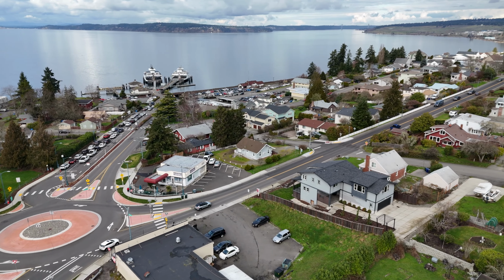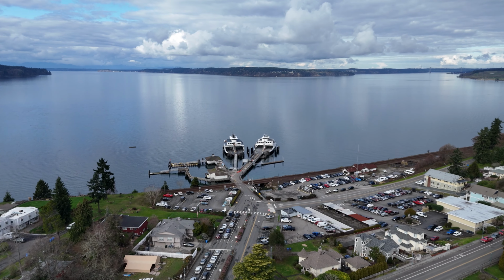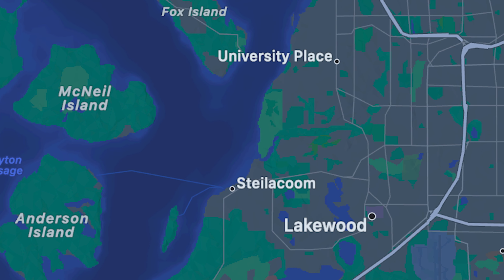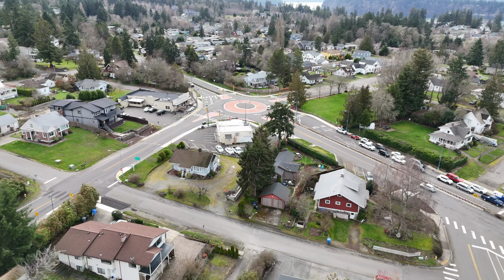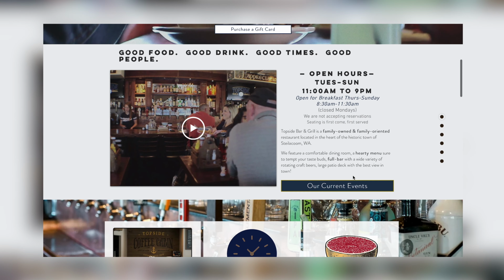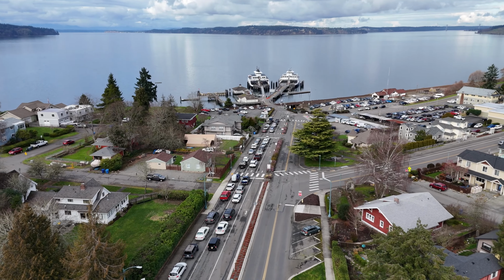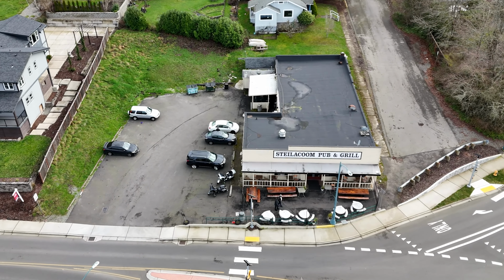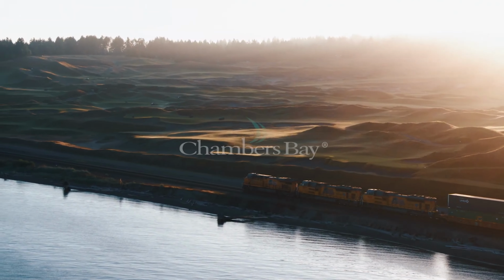Steilacoom, Washington: Discover the Historic Charm of Puget Sound!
Are you considering a move to Steilacoom, WA? Join us as we explore everything this charming waterfront town has to offer! From its rich history and small-town charm to its stunning views and tight-knit community, Steilacoom is a hidden gem in the South Puget Sound region.

In this video, we'll take you on a tour of Steilacoom, highlighting the best neighborhoods, schools, and amenities that make this town a great place to live. Whether you're a nature lover, history buff, or simply looking for a peaceful place to call home, Steilacoom has something for everyone.

Join us on this virtual journey and discover why Steilacoom, WA, is the perfect place to start your next chapter.

We are licensed here in Washington State

00:00 Introduction
00:19 Outdoor Activities
01:06 Location
01:29 Shopping
01:58 Close to JBLM (Military Base)
02:35 Food
06:54 Community
03:21 Things to Do